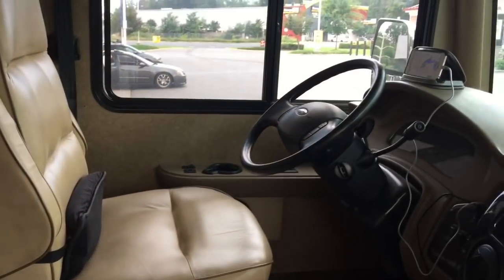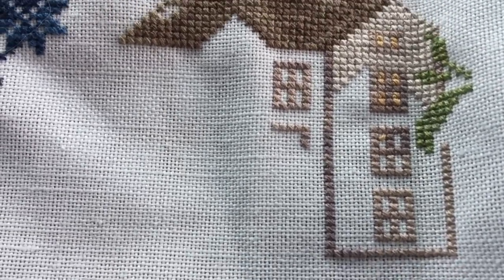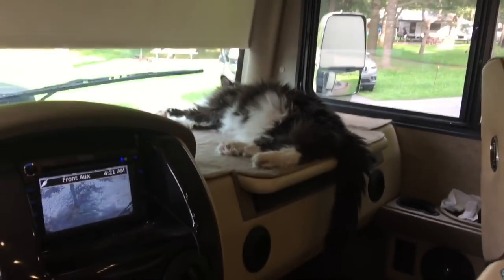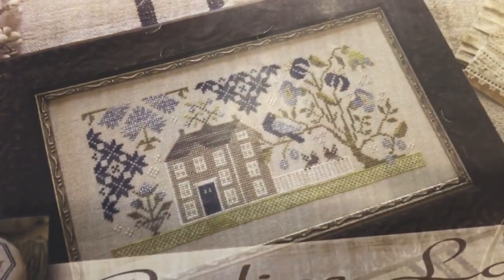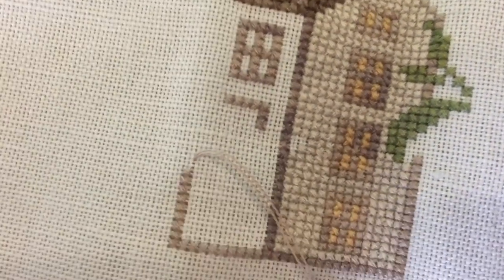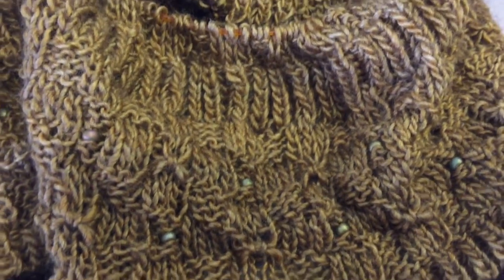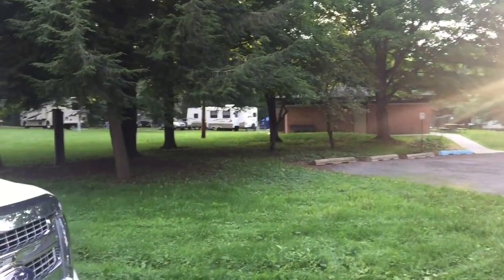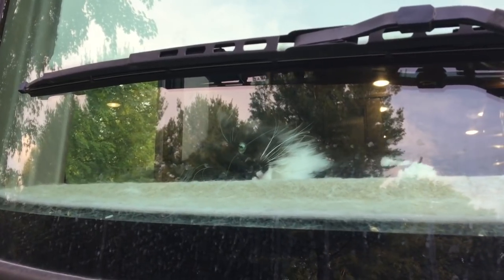Jan Hicks Creates - On the Road - Canada 1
Join me each day of our trip! I’ll be talking about the journey, showing you the campgrounds and activities/areas, and always, I’ll be talking about what I’m working on!